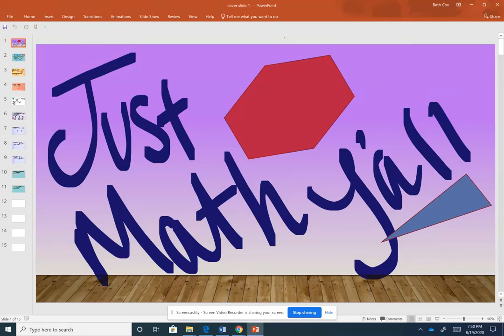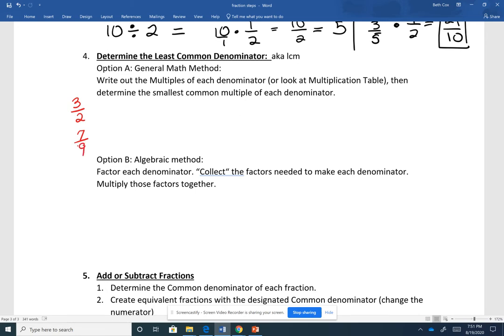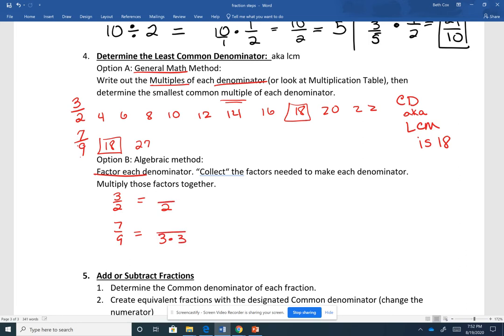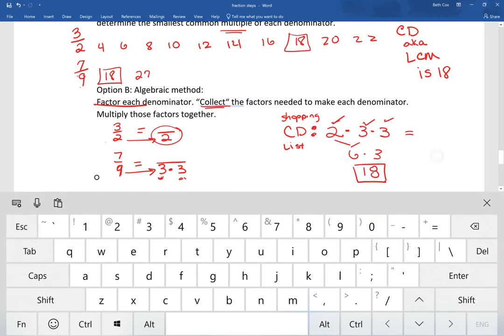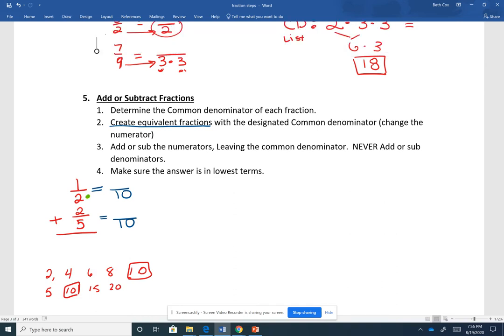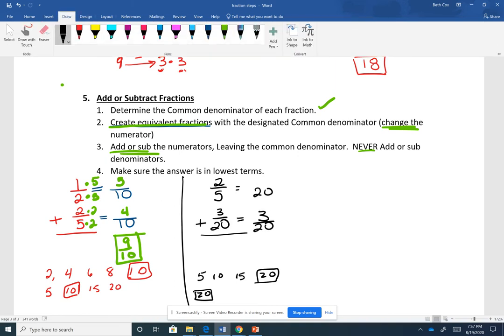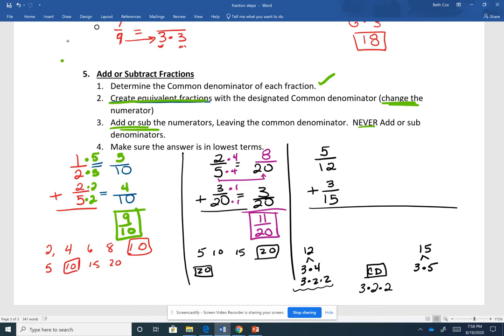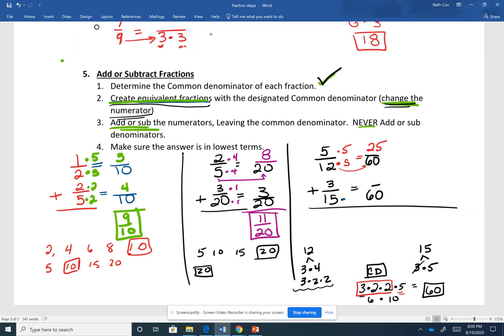MTH 098 R.1 Understanding Fractions 3/3